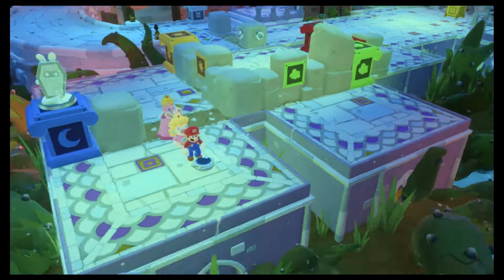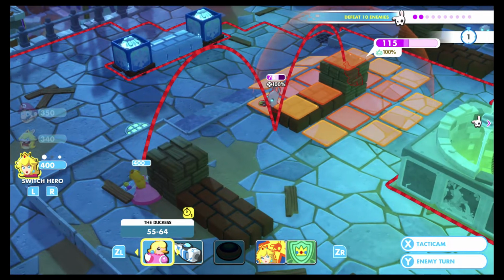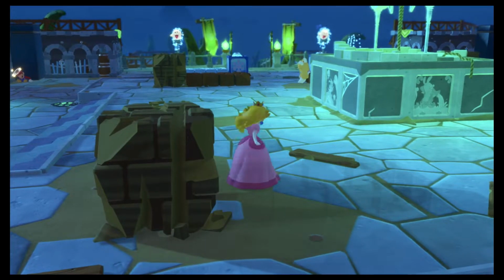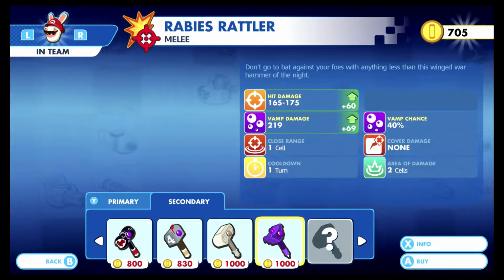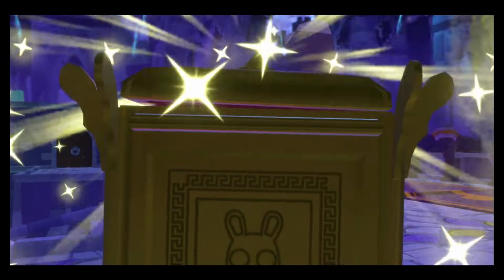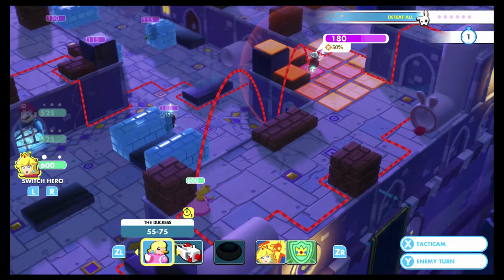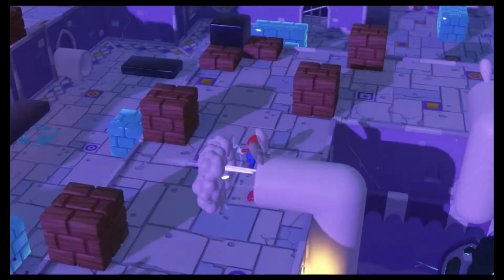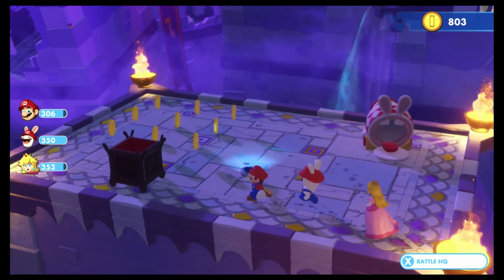Mario + Rabbids Kingdom Battle - Gameplay Walkthrough Part 14 - World 3 (Nintendo Switch)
Mario + Rabbids Kingdom Battle Part 14 - Enjoy my Nintendo Switch GamePlay!

Nintendo Switch
Elgato Capture Card

About Mario + Rabbids Kingdom Battle:

TWO WORLDS COLLIDE
The Mushroom Kingdom has been torn apart by a mysterious vortex, transporting the chaotic Rabbids into this once-peaceful land. To restore order, Mario, Luigi, Princess Peach, and Yoshi must team up with a whole new crew: four Rabbids heroes! Together, they will battle with weapons through four worlds filled with combat, puzzles, and unpredictable enemies. Developed exclusively for the Nintendo Switch system, Mario + Rabbids Kingdom Battle is the best of the Mario and Rabbids franchises, combining all that you love about Mario's iconic universe with the side-splitting antics of the Rabbids. Mario & Rabbids universes collide in this new adventure that combines the best of these two worlds!

GAME INFO
Name: Mario + Rabbids Kingdom Battle
Developer: Ubisoft
Publisher: Ubisoft
Platforms: Nintendo Switch
Release Date: August 29, 2017